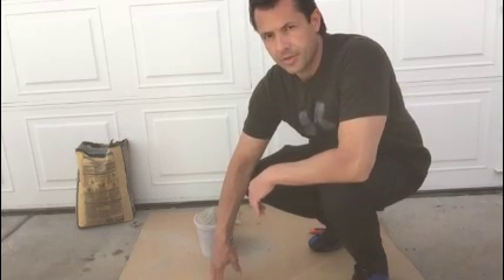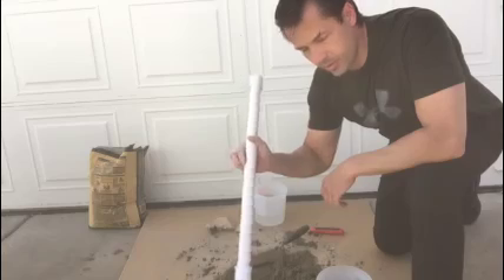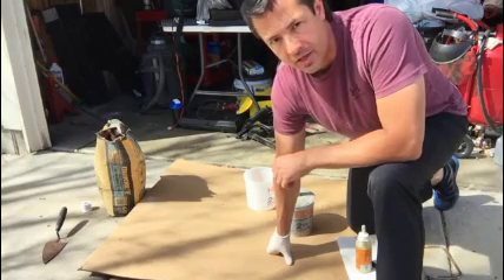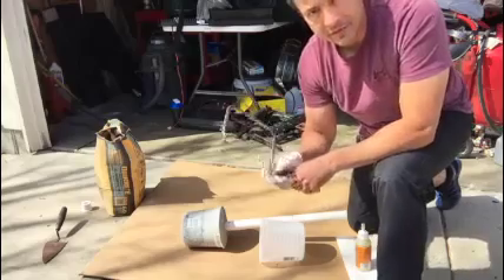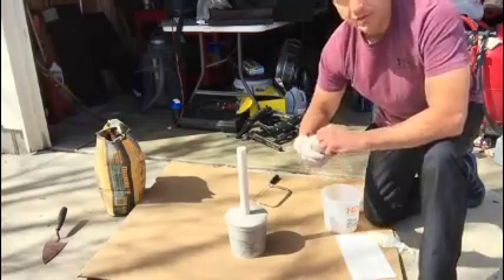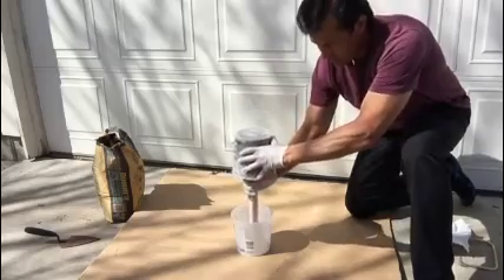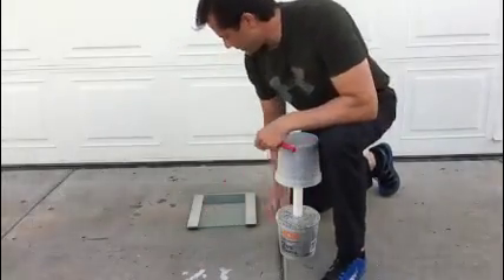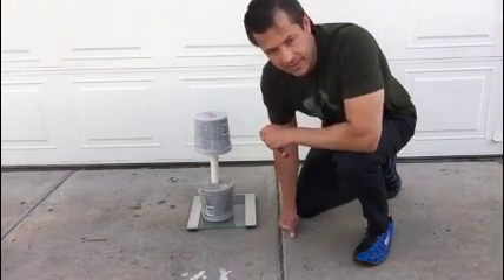Make Your Own Dumbbell with Personal Trainer Brian Sims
If you want a fun project and want to make your own dumbbell for under 15 dollars.

Supplies needed:
PVC pipe 1” x 16”
Two 2.5qt buckets
Cement

Club Greenwood is the premier fitness club in Greenwood Village, CO and the Denver Tech Center.

By participation in remote classes/work-outs you acknowledge, understand, and assume all risk of injury and potential dangers arising therefrom.